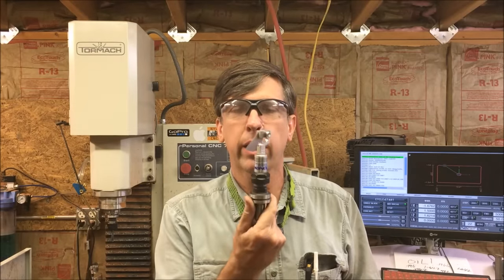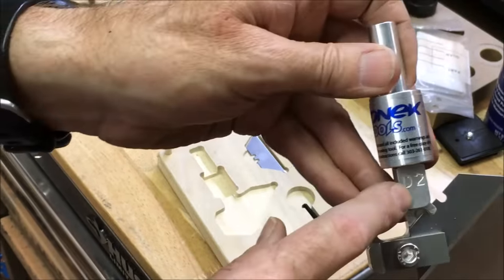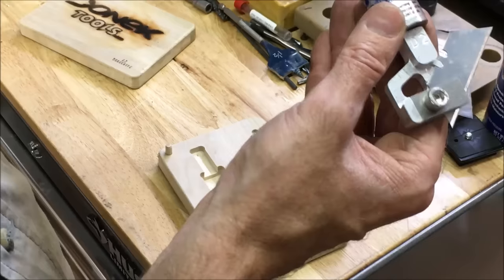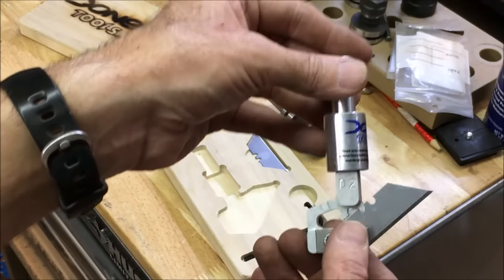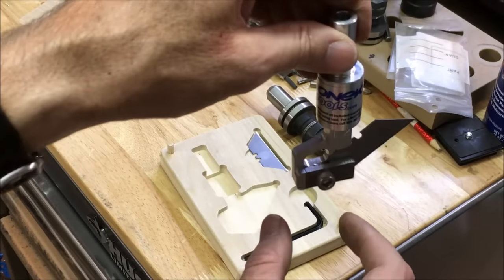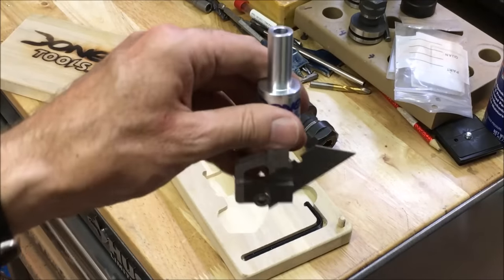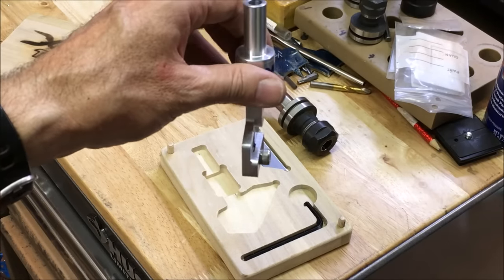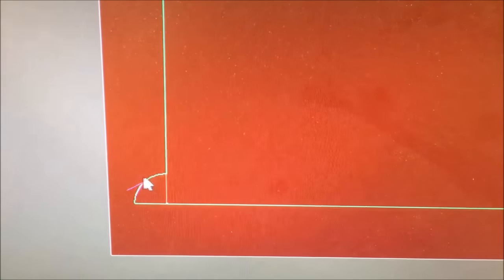Donek Dragknife in Action and How it Works